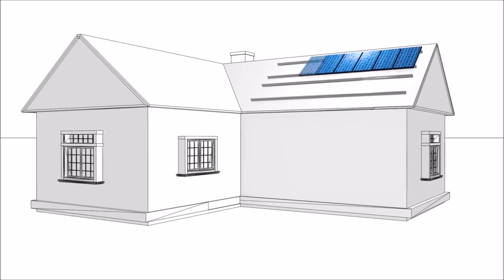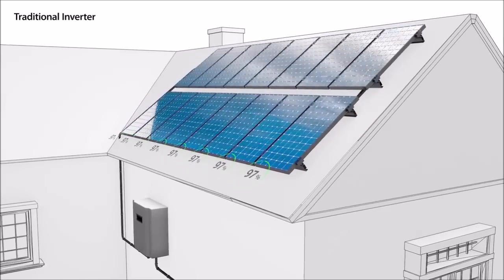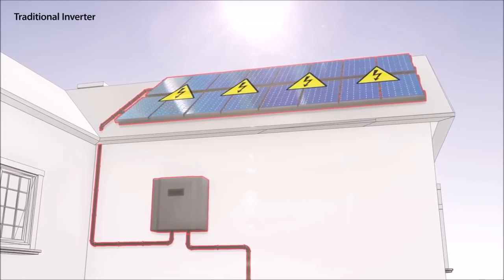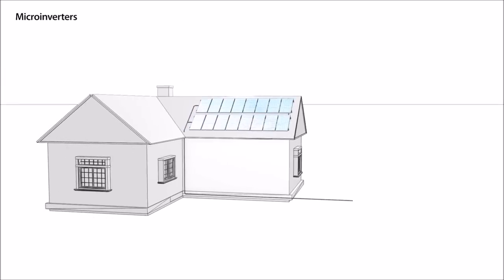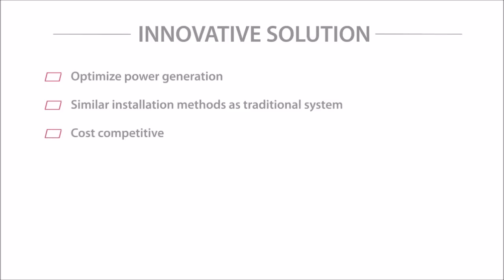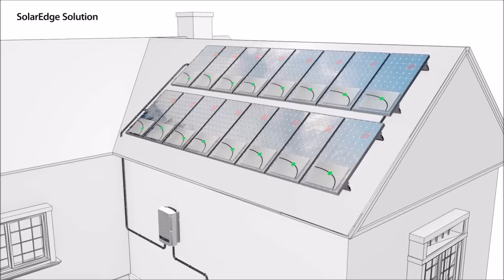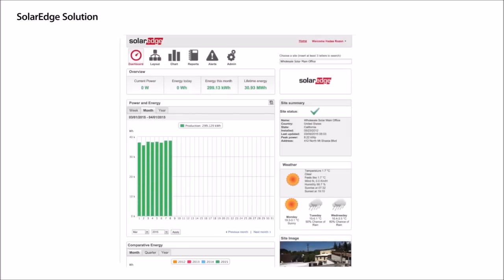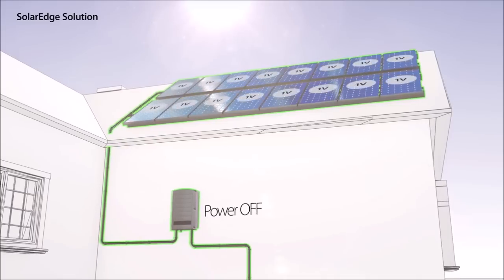solar edge vs other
we debated for a while if to install a Solaredge technology or Enphase
those company are both great by we decided that on  smaller system we will install Enphase and on bigger projects Solaredge